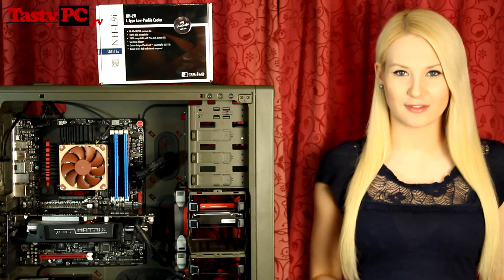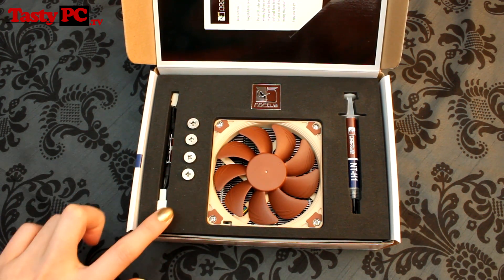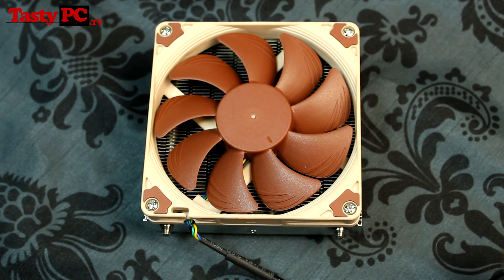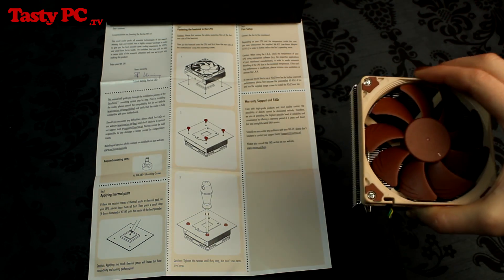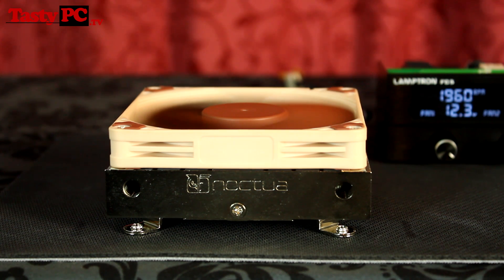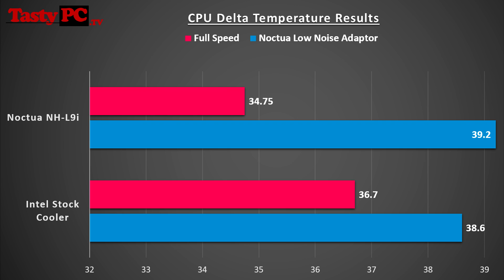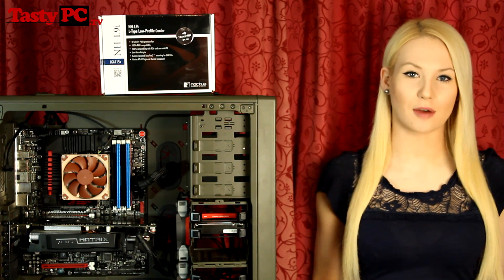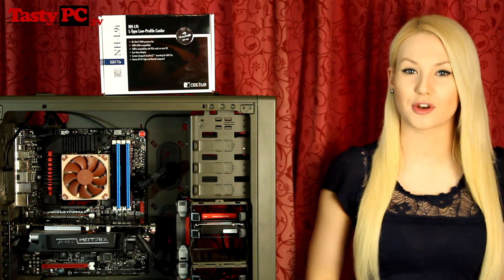Noctua NH-L9i Mini-ITX Intel CPU Cooler Initial Review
After a few days off I finally get back to reviewing with the Noctua NH-L9i review. This was filmed over the past few weeks in sections which is why the pace varies quite a bit.

I wasn't overly impressed with the NH-L9i's performance to noise ratio but feel that with a less restrictive motherboard the results would of been noticeably better. (Like the Mini-ITX and Micro ATX boards the NH-L9i is designed for).

I plan to use this cooler in future videos so felt it was best to leave the review without a conclusion until I can make up my mind on it's performance in a real world application.